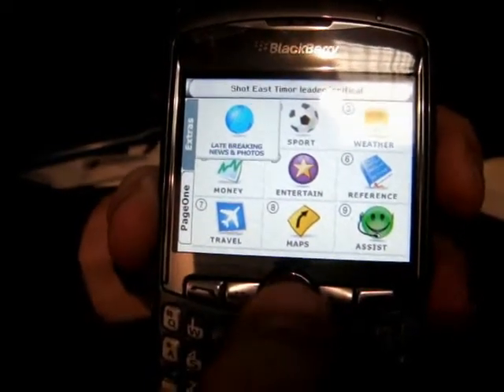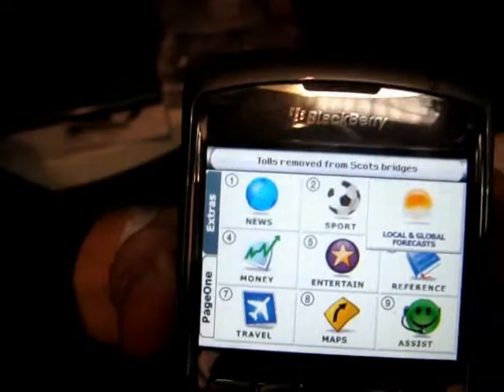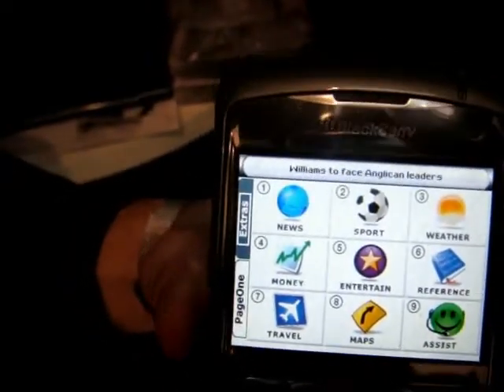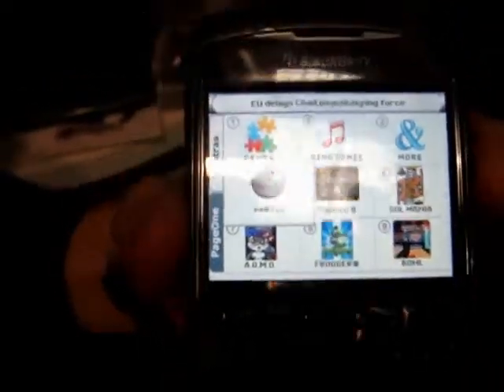MWC 2008: Handmark's Pocket Express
Eric Pfeifer from Handmark showing MobileGD the Pocket Express system now launched on Blackberry in Europe as well.